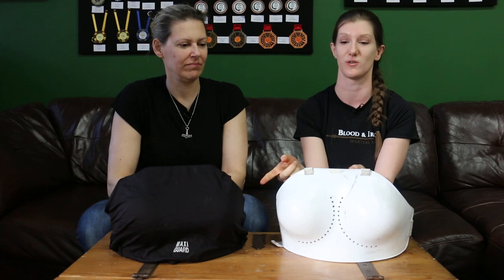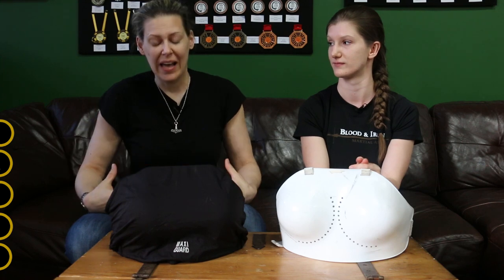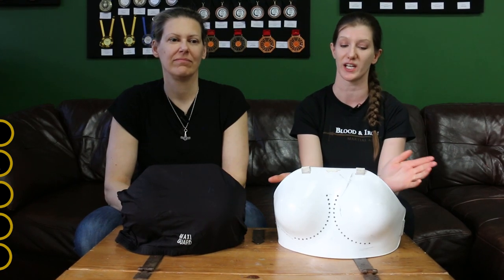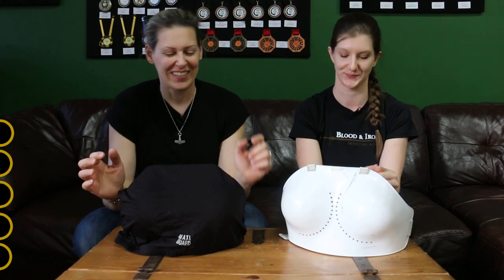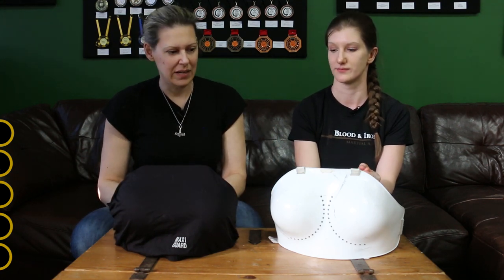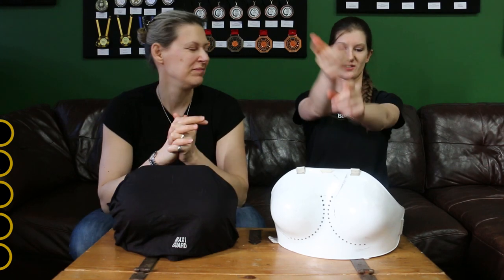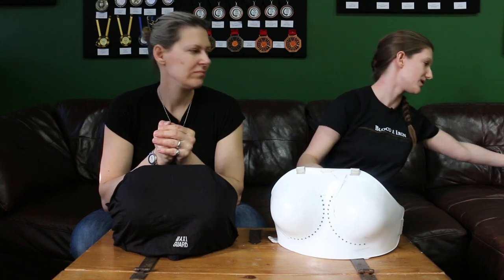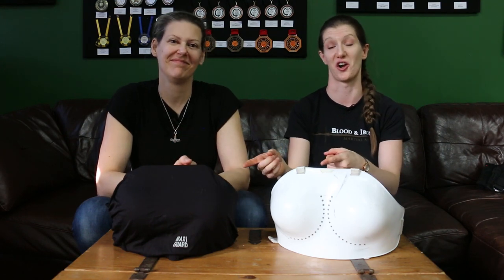Gear Review - Breast Protection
These are fairly easy to find as well, a quick google search should get you plenty of results in your area.